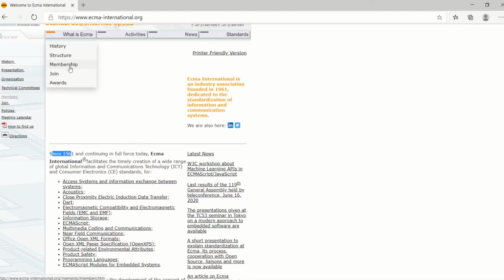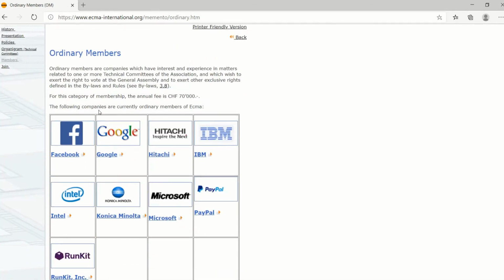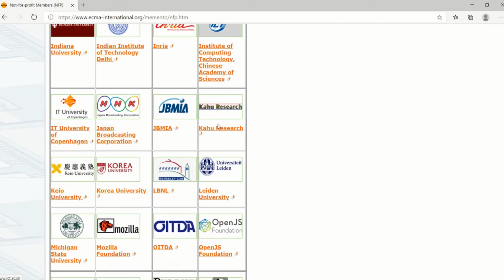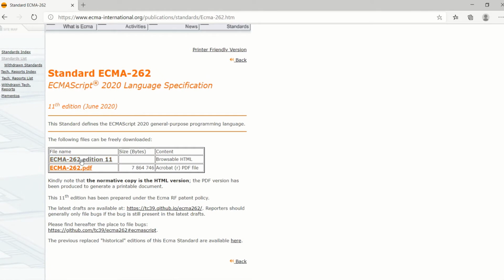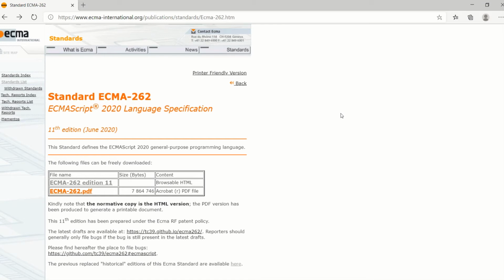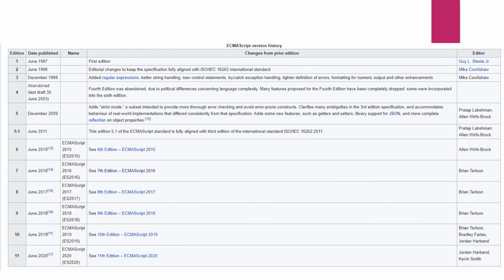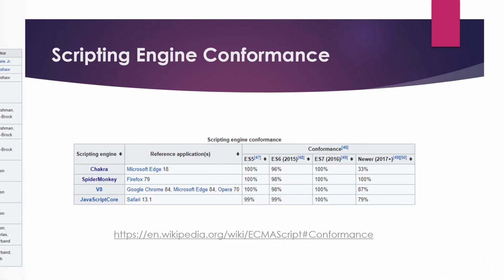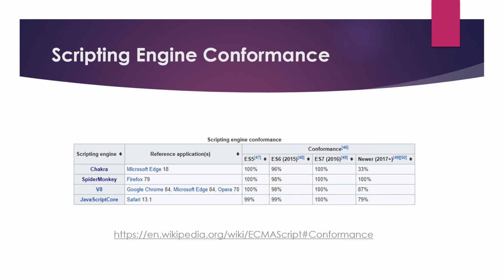What is ECMAScript? - JavaScript Tutorial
In this tutorial, we will learn about ECMAScript and how it is related to JavaScript.